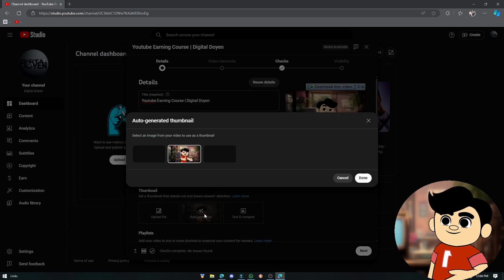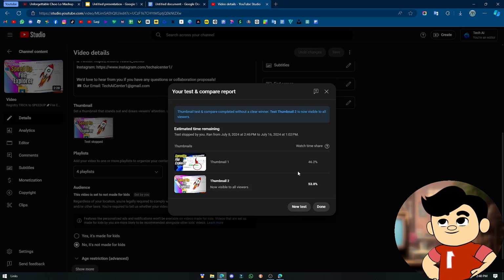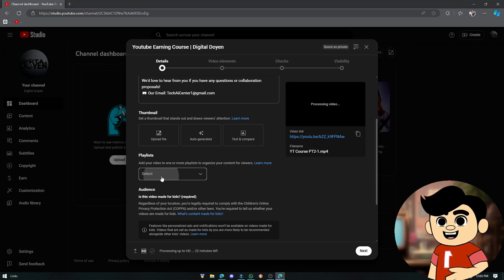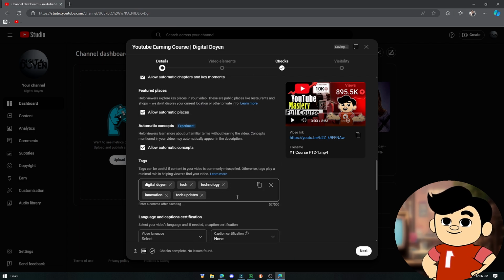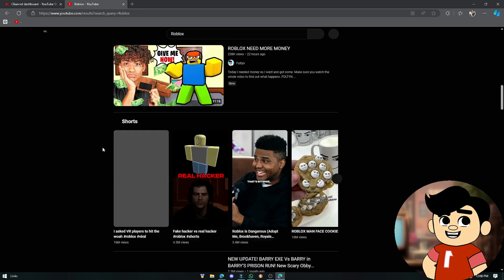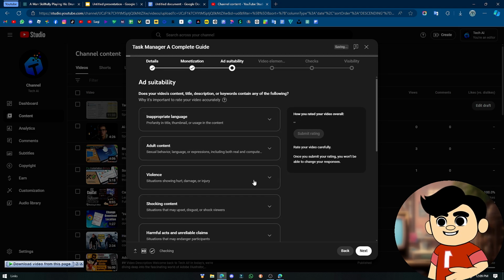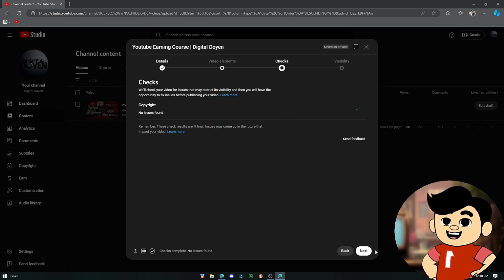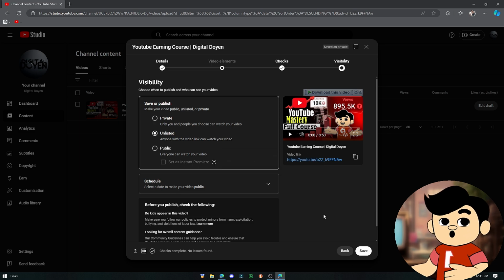Grow on YouTube with AI: Content Creation Tips for Massive Growth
Unlock the secrets to explosive YouTube growth with our latest video, "Grow on YouTube with AI: Content Creation Tips for Massive Growth!" 🚀

In this video, we dive deep into the transformative power of Artificial Intelligence in content creation and how it can supercharge your YouTube channel. Whether you're a beginner or an experienced creator, our expert tips will help you harness AI tools to optimize your video production, enhance your content strategy, and boost viewer engagement.

Discover actionable strategies for using AI to:
- Generate compelling video ideas tailored to your audience
- Optimize your video titles, descriptions, and tags for better SEO
- Analyze viewer data to refine your content and grow your subscriber base
- Create eye-catching thumbnails that attract clicks

Join us on this journey to elevate your YouTube channel and achieve the massive growth you've always wanted.

Chapters:
00:00 - Welcome & Introduction to Content Creation
00:22 - Understanding YouTube Video Types
01:00 - Showcasing Your Channel with Featured Videos
01:19 - Engaging New Viewers with Channel Trailers
01:35 - Building Anticipation with Premiere Videos
01:41 - Reaching a Wider Audience with YouTube Shorts
01:54 - Planning Your Content Effectively
02:32 - Script Writing: The Backbone of Your Videos
02:46 - Creating High-Quality Videos with Good Filming
03:00 - The Magic of Editing: Bringing Content to Life
03:20 - Hook: Captivating Your Audience from the Start
03:56 - Enhancing Engagement with Channel Animation
04:32 - Delivering Valuable Video Content Effectively
05:11 - Efficient Uploading Process: Step-by-Step Guide
09:12 - Closing Thoughts: Consistency is Key to Success